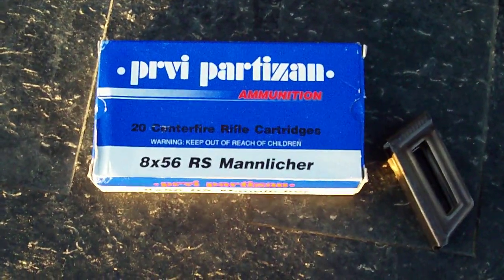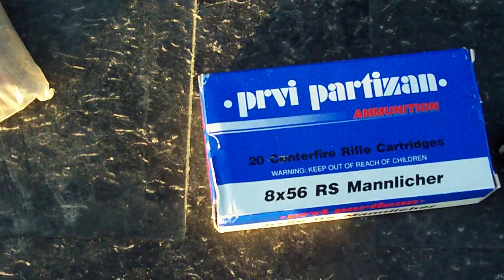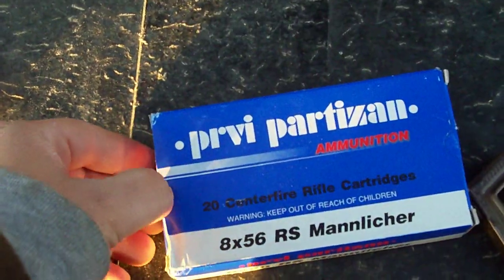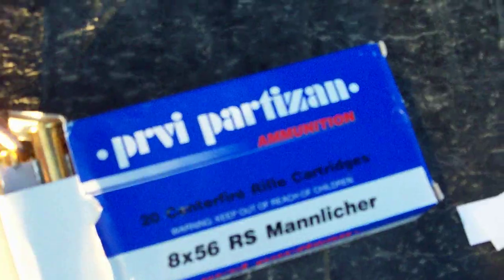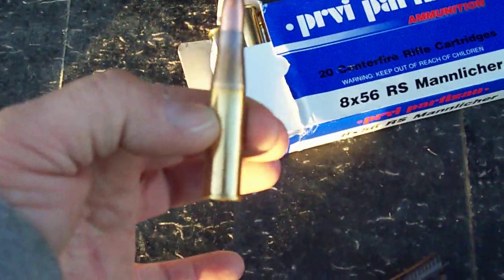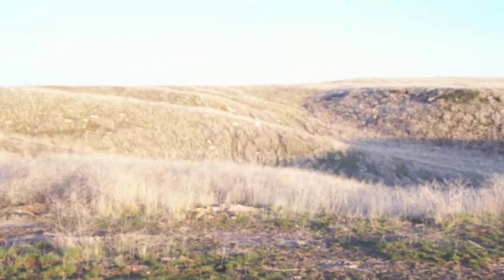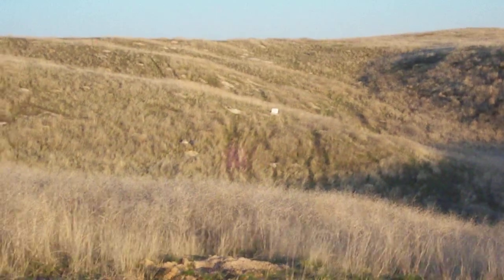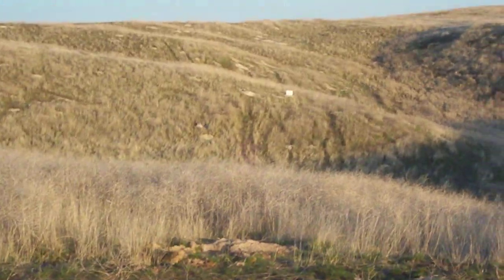8x56r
8x56r Hungarian. New production serbian ammo. Felt bad shooting a few Enblocs of my old 1937 nazi marked stuff. plus I can reload these :)